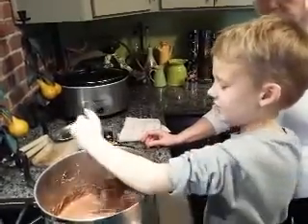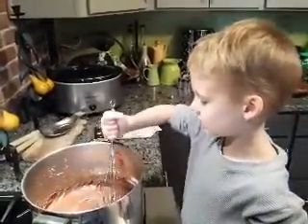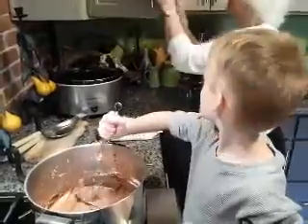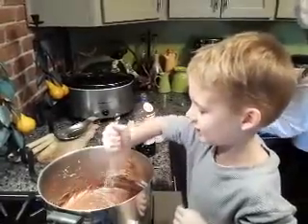Jack makes cake frosting pt. 1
Jack decided he wanted to make a cooking video while helping Nanny bake a cake.